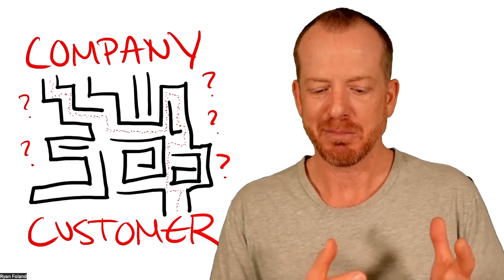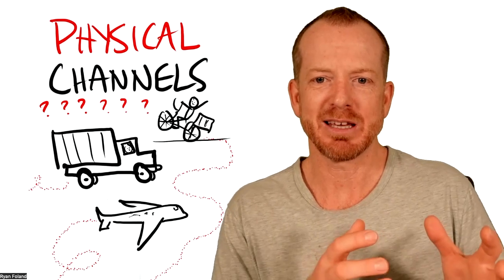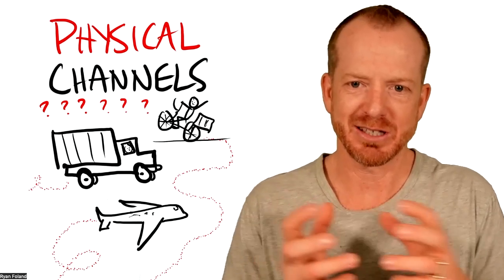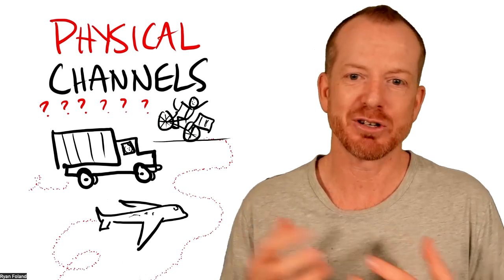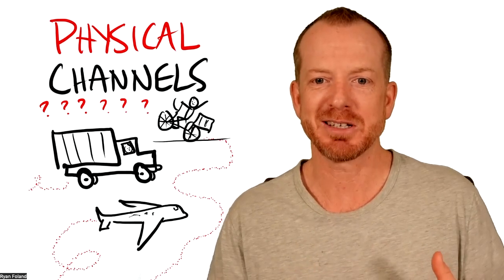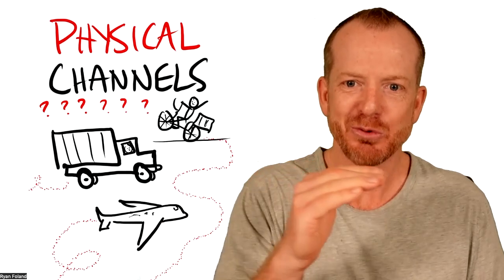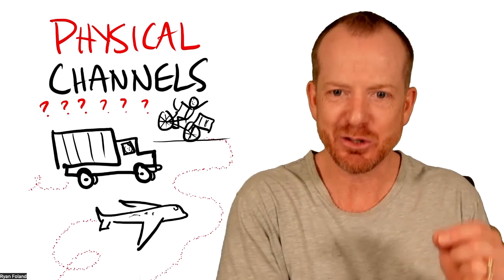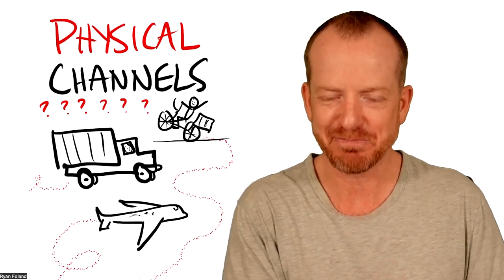Channels - Your Business' Gateway to Customers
This informative video unpacks the importance of effectively utilizing channels in your business. We dissect various methods to reach your target audience, from traditional marketing and distribution channels to the latest digital strategies. Learn to identify, evaluate, and leverage the most effective channels for your unique business model.